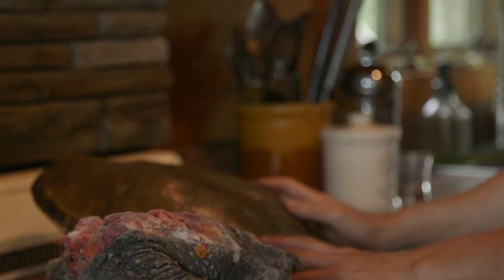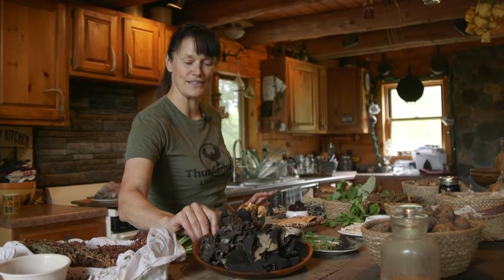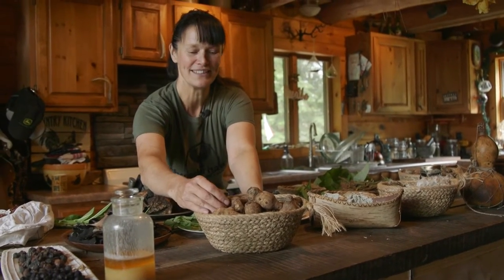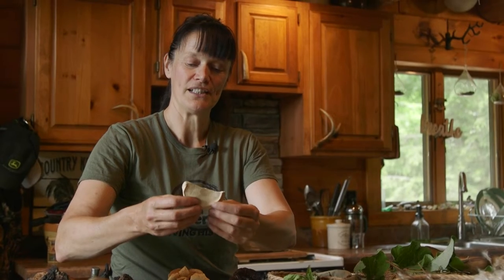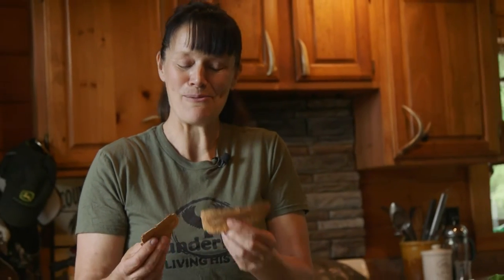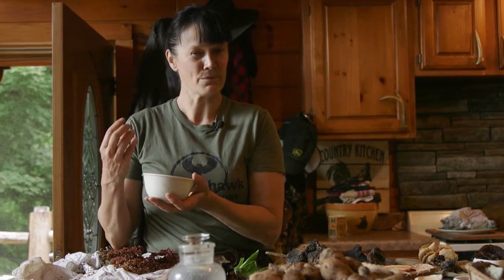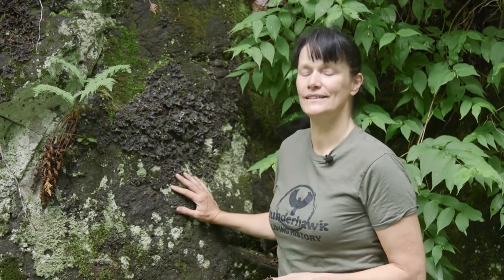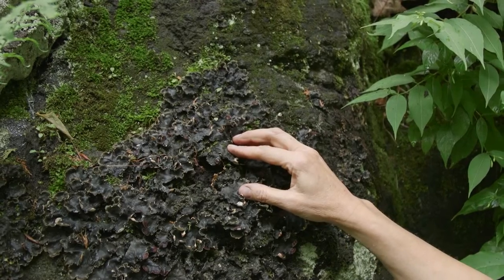Exploring the wild foods of the Adirondacks with historical forager [Extended Interview]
Melanie Sawyer is a historical forager living off-the-grid in a remote area of Essex County, NY between Moriah and North Hudson.  She shares with us the bounty of wild foods she finds growing in the Adirondacks, and how it helped land her on one of the most popular reality shows on television.  Melanie appears in Alone, Season 10 on the History Channel.